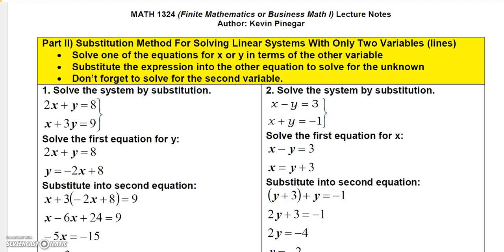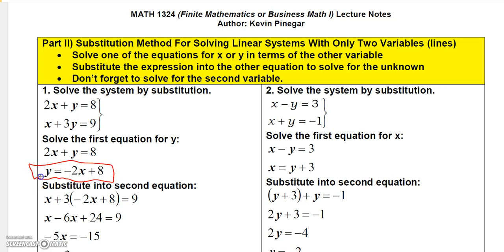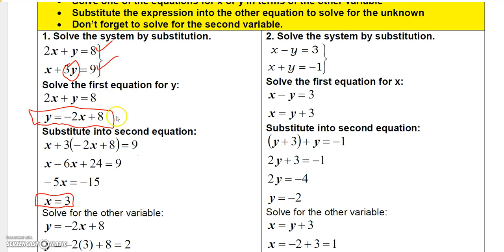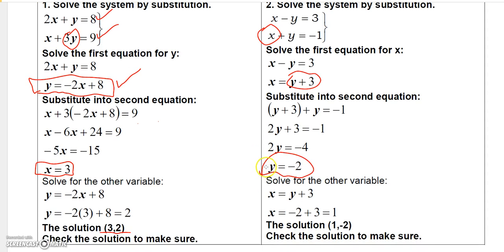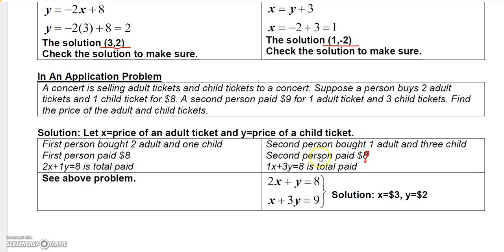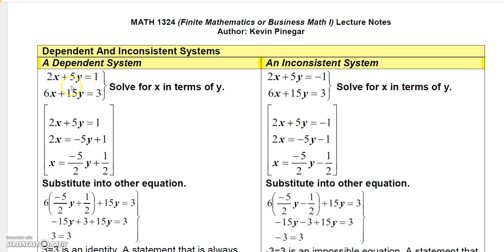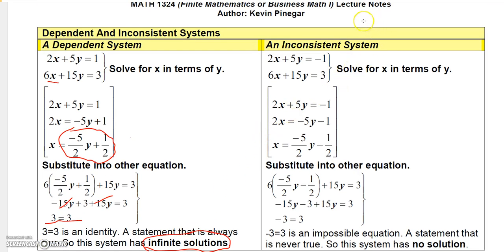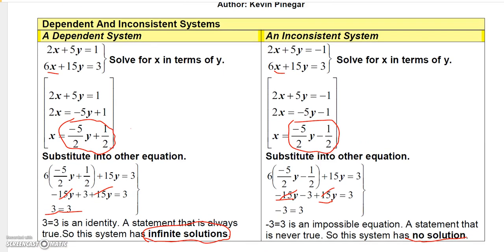3 0 2 Finite Math Solving Systems of Equations By Substitution Method